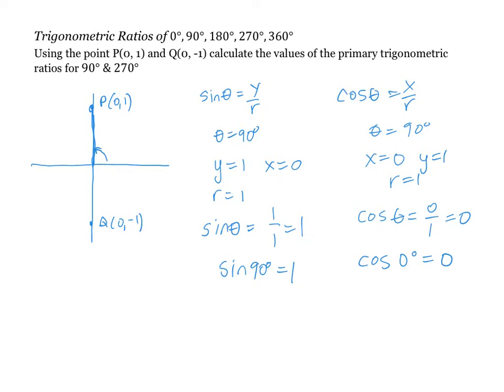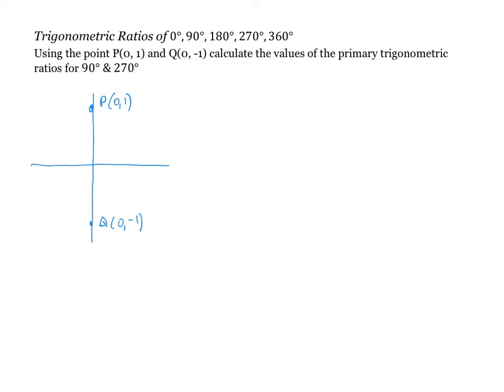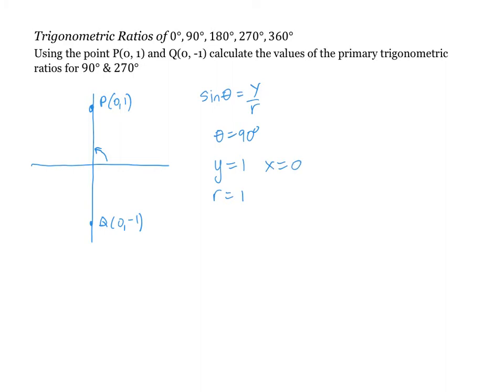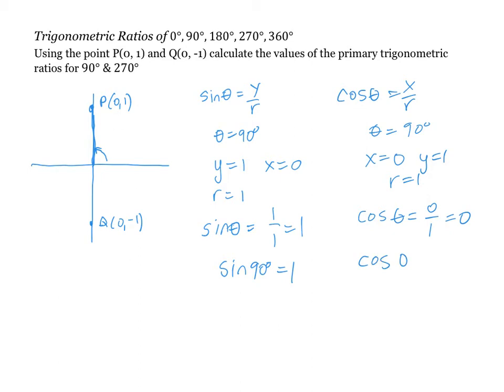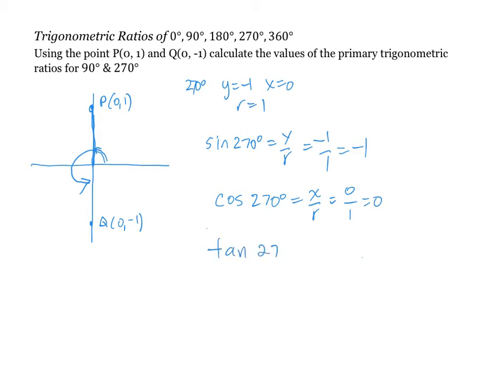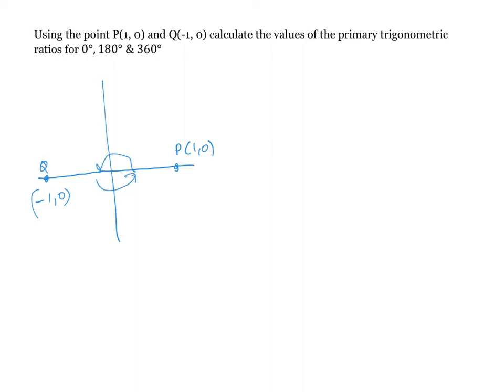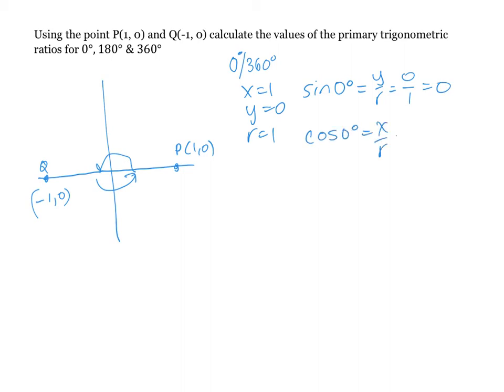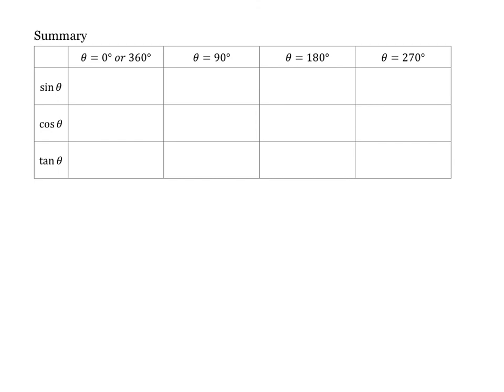Trigonometric Ratios of 0/90/180/270/360 degrees